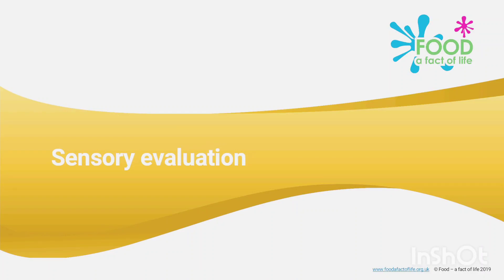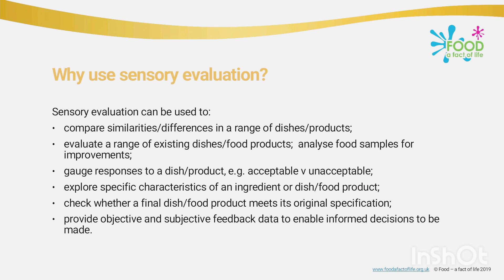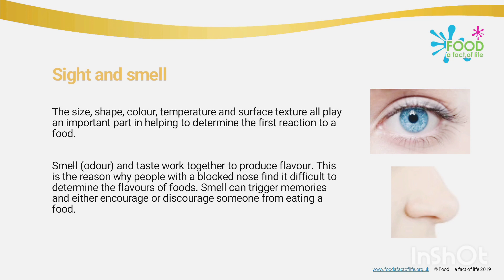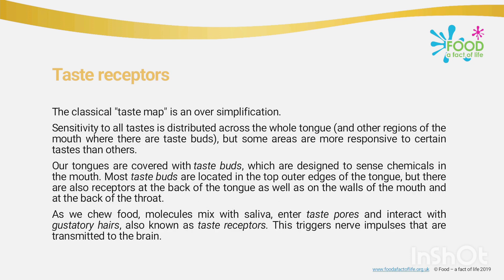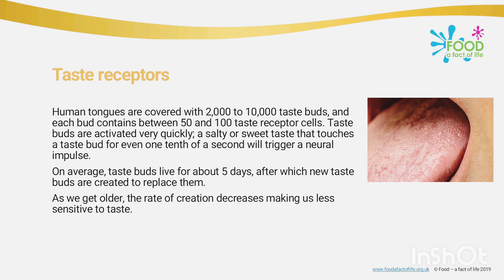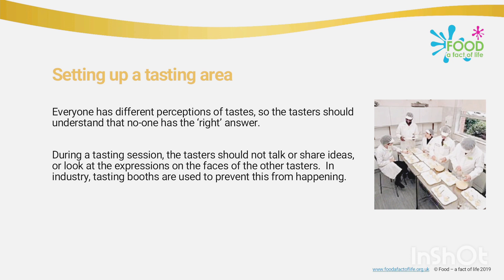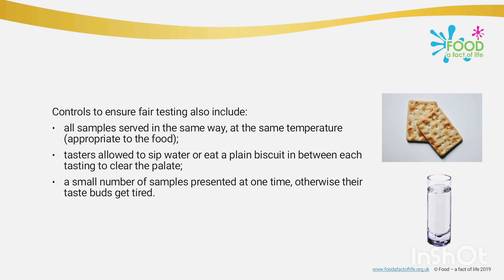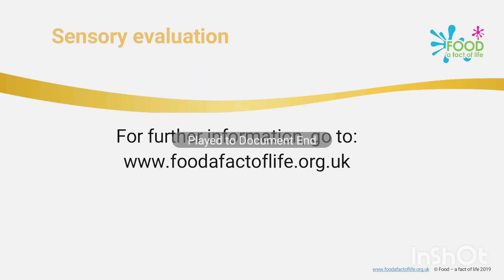SENSORY EVALUATION OF FOOD - INFORMATION, TYPES, IMPORTANCE.